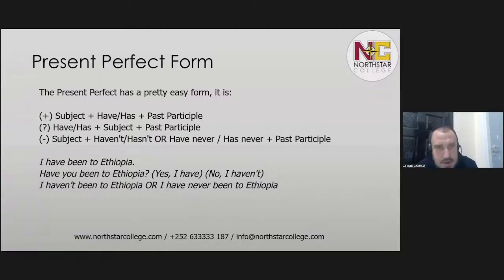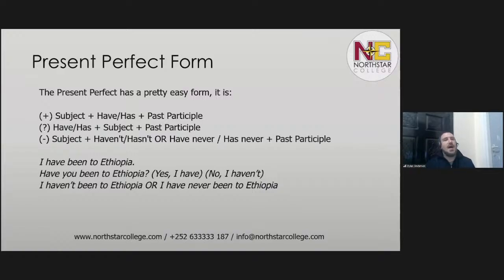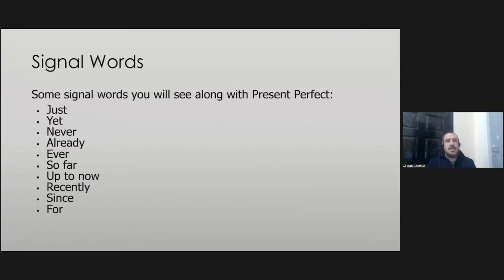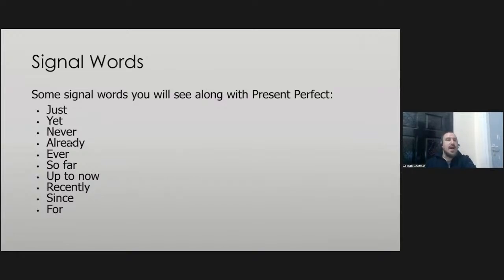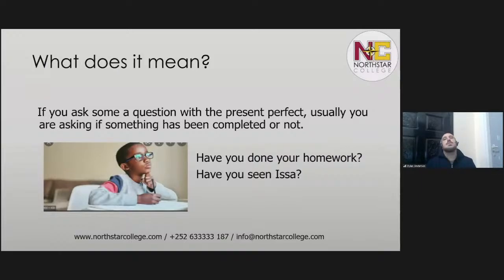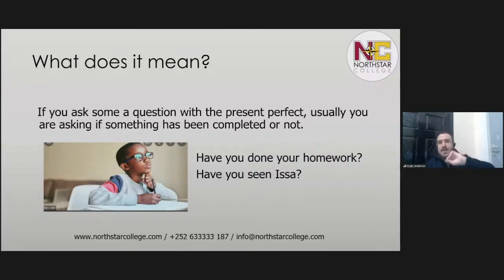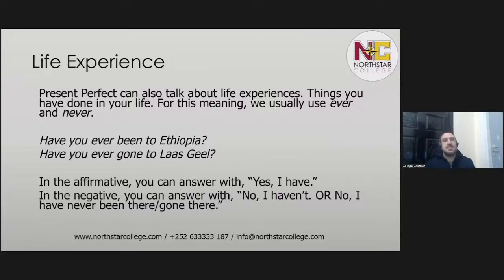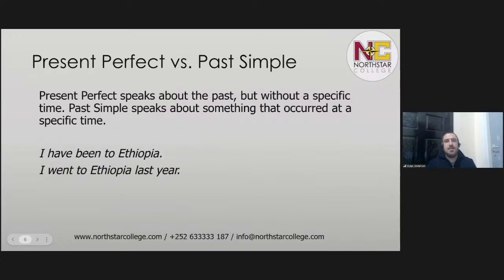English Grammar Skills #1 - Present Perfect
English Skills sessions are LIVE webinars for English learners at Northstar College to teach you how to improve your English and be a better independent learner.

Cambridge Linguaskill Test - PROVE YOUR ENGLISH!

Face2Face classes in Hargeisa - Register Now!